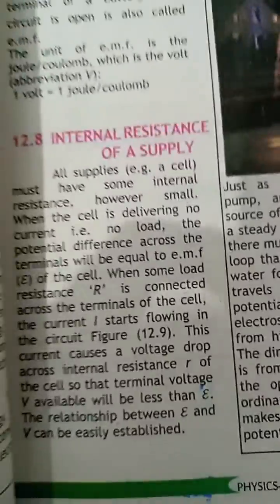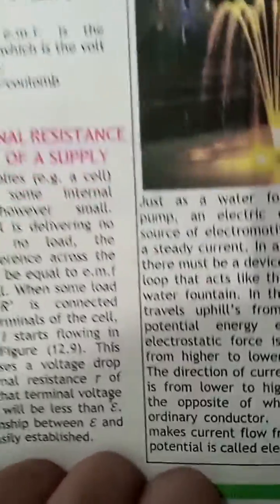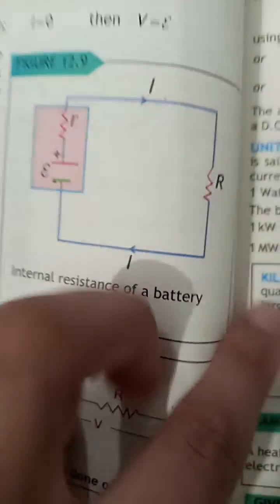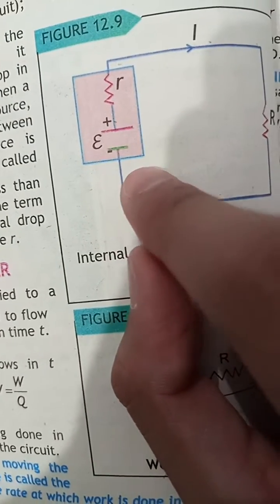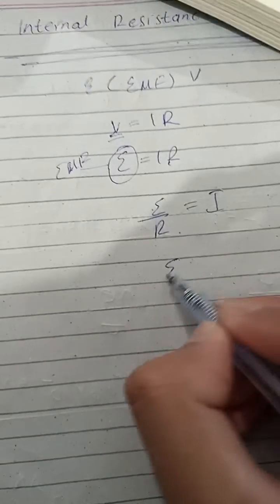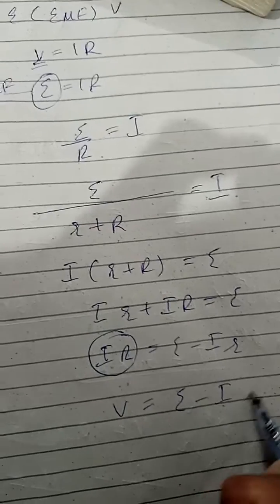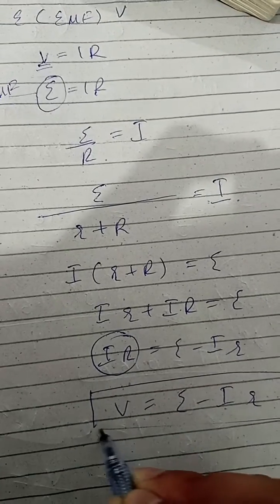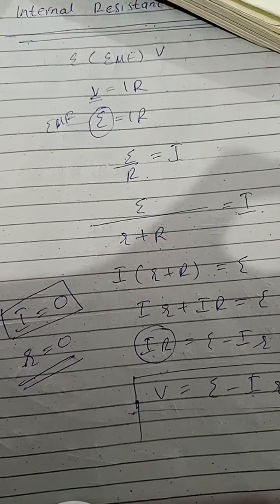Internal Resistance Of A Supply